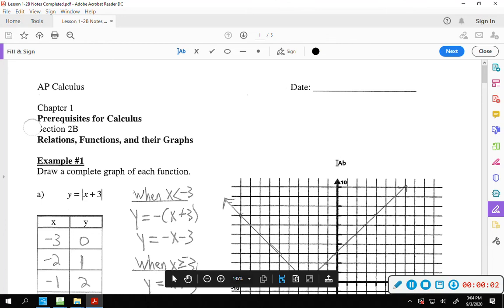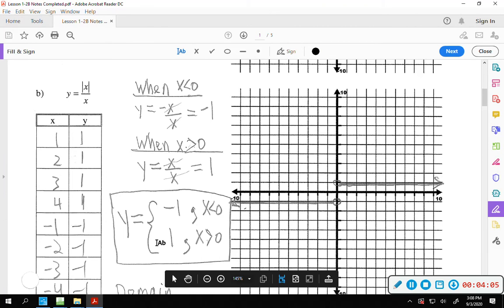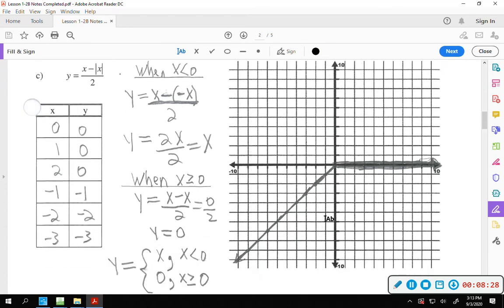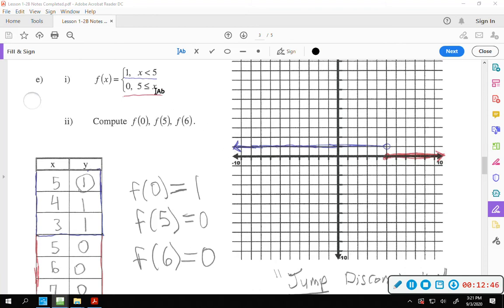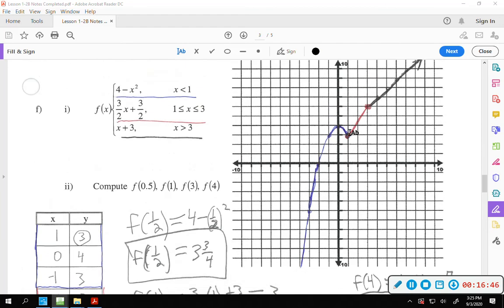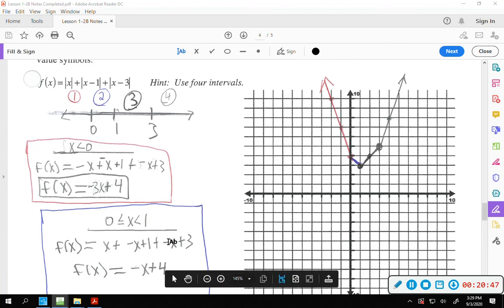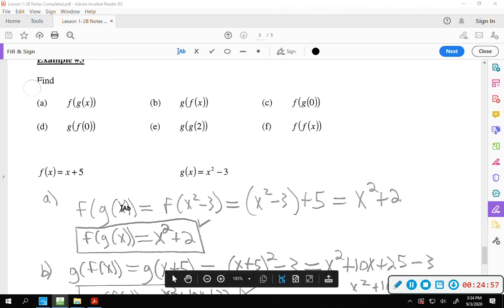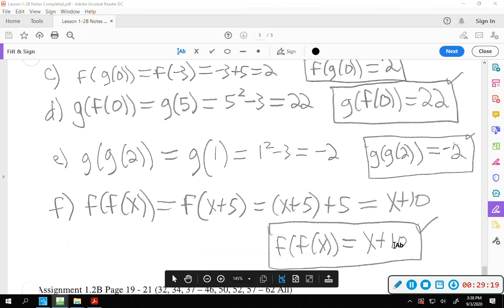Lesson #1 2B Notes